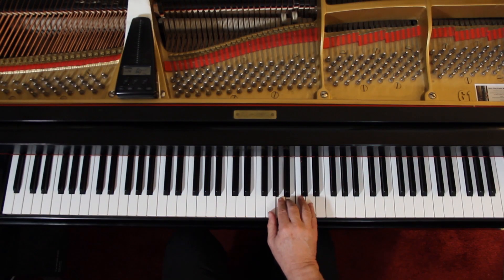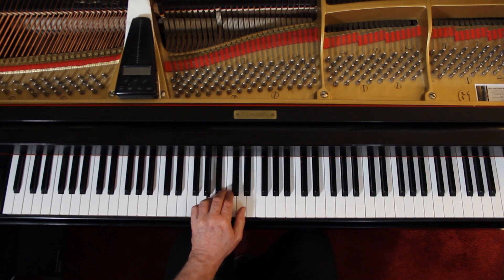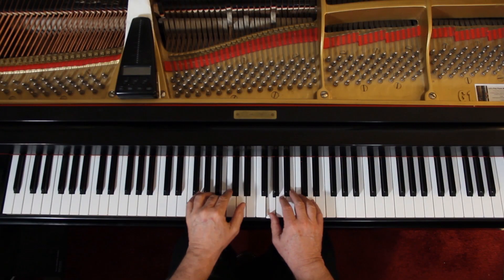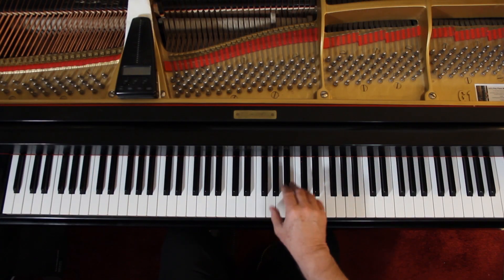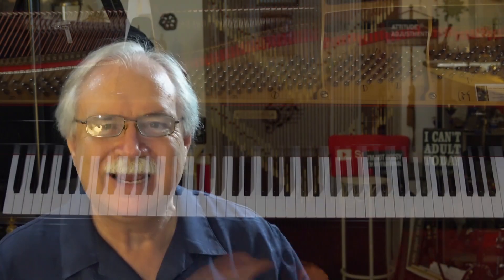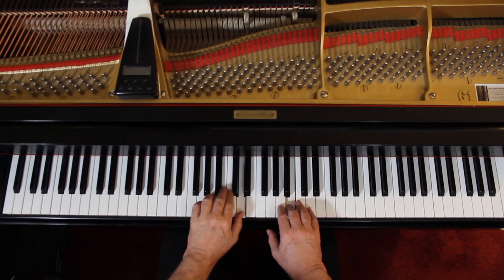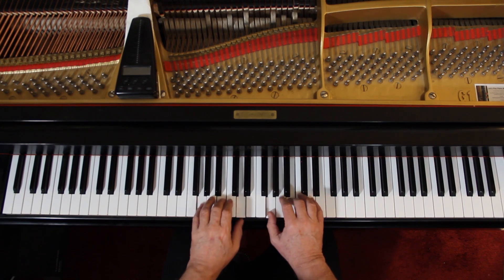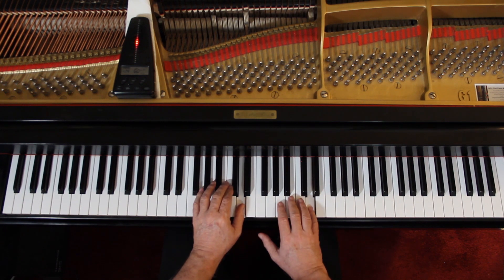Keith Snell 17th, 18th, 19th Centuries Preparatory Level, Page 13, Lyrical Piece Op. 101, No. 39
An in-depth piano lesson on how to play Lyrical Piece Op. 101, No. 39 in Keith Snell 17th, 18th, 19th Centuries Preparatory Level, Page 13.
by Beyer

Things to Remember - 0:00
Play with Me - 6:43

Metronome = 60